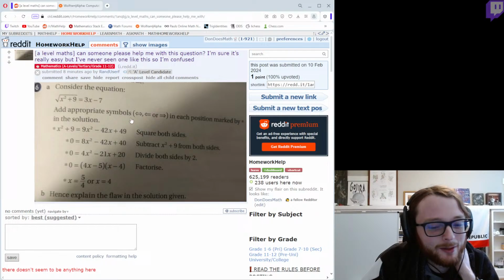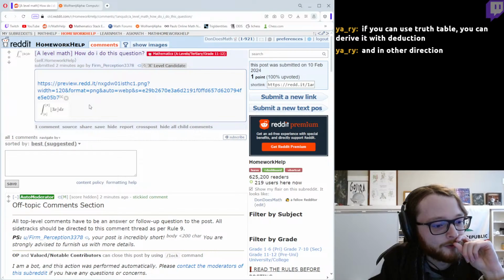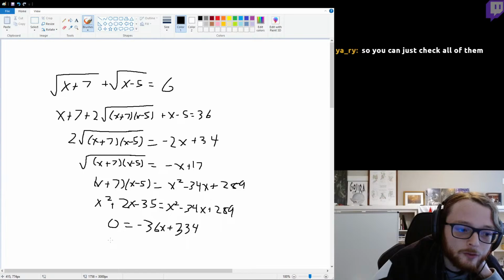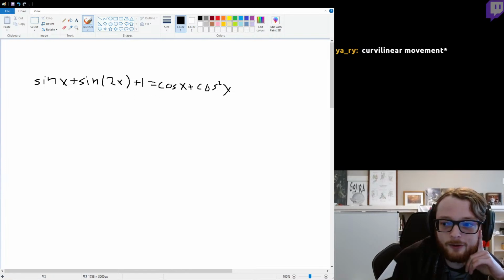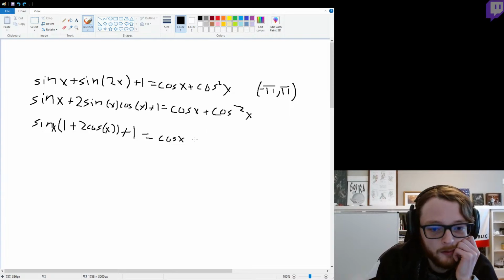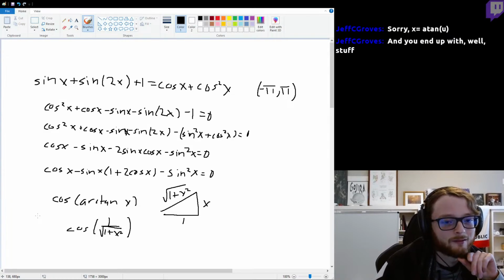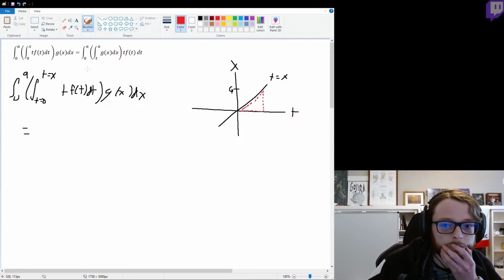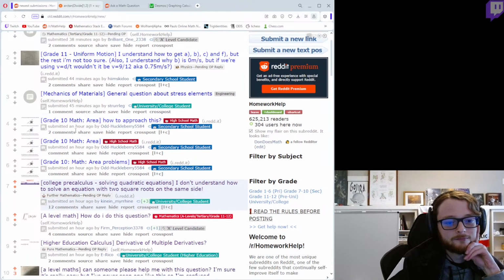Integrating Step Function, Changing Order of Integration, Square Root Algebra | Math VOD 2024-02-10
The VOD of my livestream on February 10, 2024.

01:44 Explaining Implication Arrows
17:51 Integrating Step Function
31:15 Solving Equation with Square Roots
40:27 Explaining Complex Trig Form
49:20 Crazy Trig Equation
01:36:02 Changing Order of Integration
01:44:29 Quadratic to the Power of Quadratic